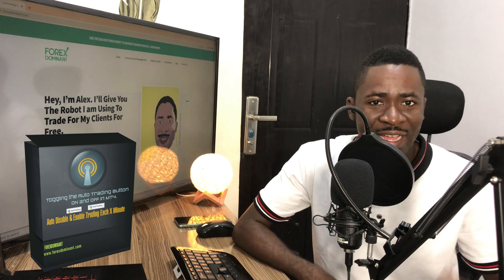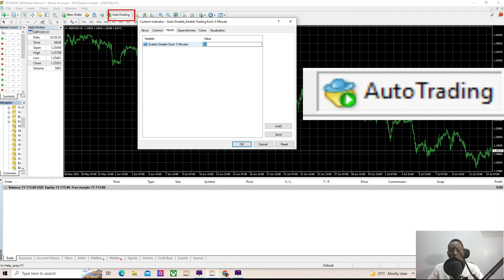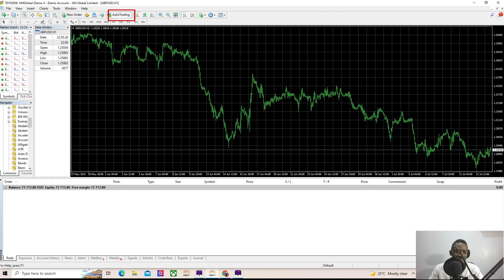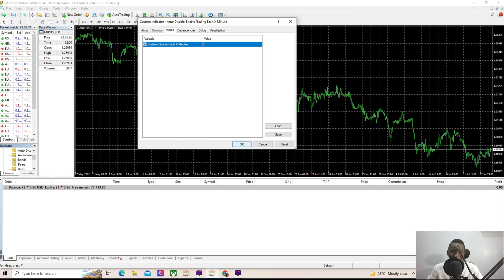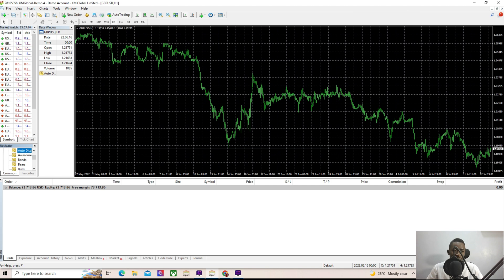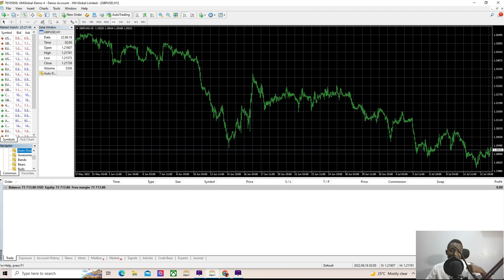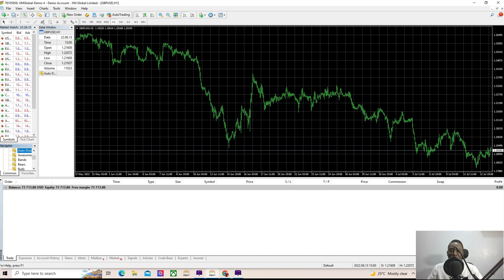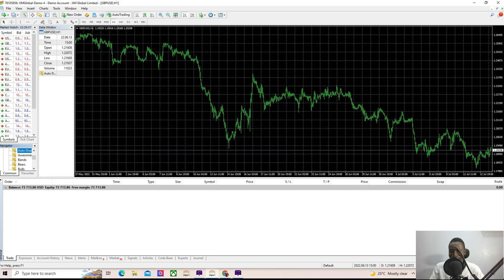Automatically Enable Or Disable AutoTrading Button Every X Minutes On Your MT4- With Just One Click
I call this tool Automatically Enable Or Disable AutoTrading Button Every X Minutes On Your MT4- With Just One Click

If you want to automatically enable or disable your mt4 autotrading button,  every certain minutes without touching your computer, then this powerful tool is for you.

Some traders want to disable their ea and enable it back every certain time, even when they are not on pc. That is why I created this simple powerful tool.

Do you want to turn your idea into a robot or an indicator, then let me do that for you

Have you lost a lot of money in forex trading? or you are new to forex and all you want to do is invest your money rightly? Check here:

Do you need some tools to make your trading more stress free and have an edge in the market? Check the tools section: